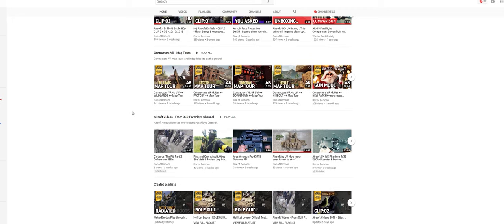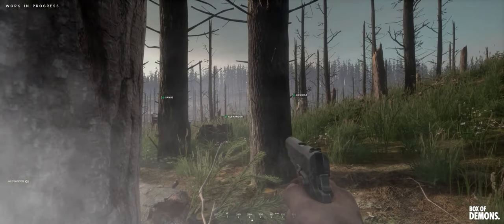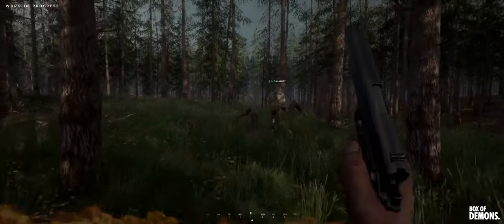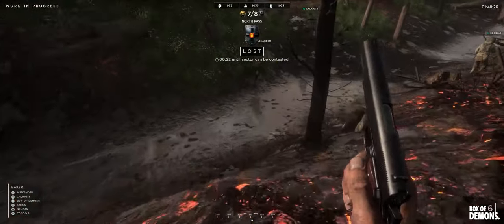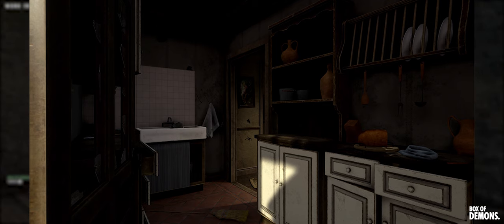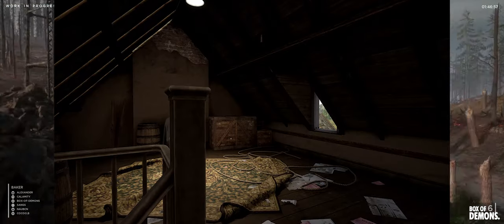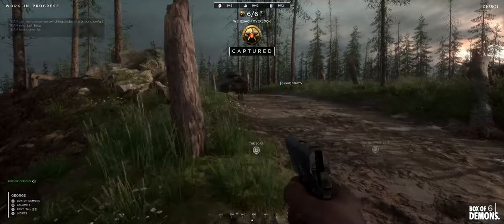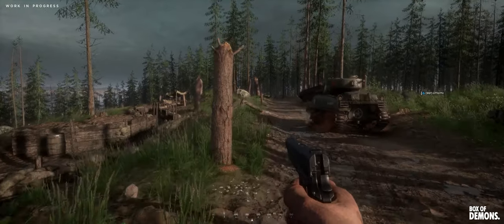Hell Let Loose - Building Interiors and Lighting UPDATE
Building interiors update!

In Sainte-Marie-du-Mont you’ll fight across fields, hedgerows, farms and eventually the town itself.

The town is made up of roads, paths, residential buildings and the church, which serves as a landmark for approaching armies!

Knowing that our players will be engaging in fierce house to house combat in this area we felt it important to create authentic, interesting environments within these locations that give both the players defending or storming the buildings a fantastic gameplay experience.